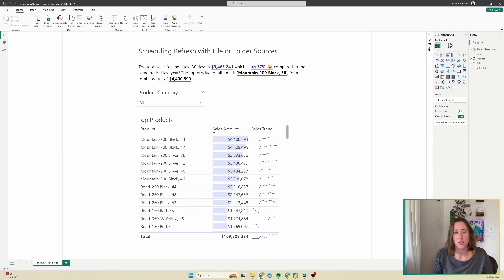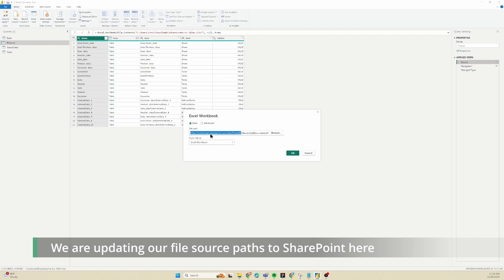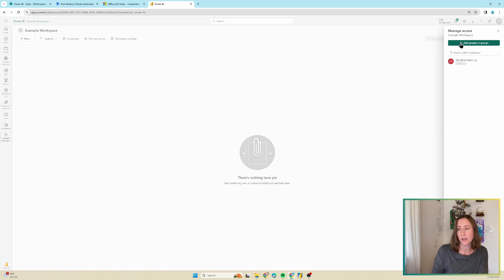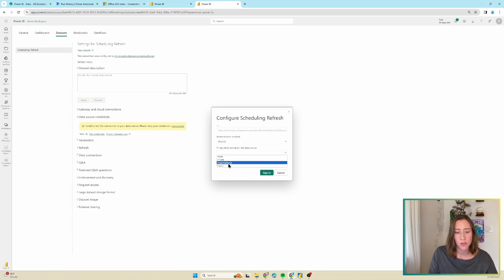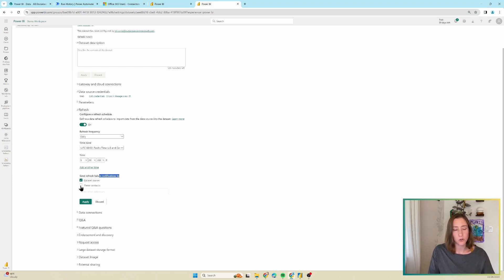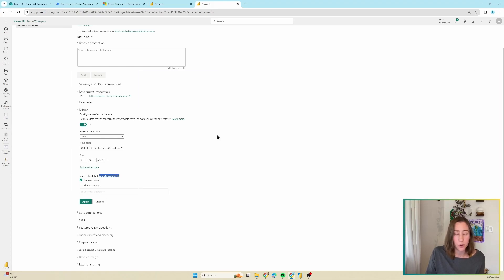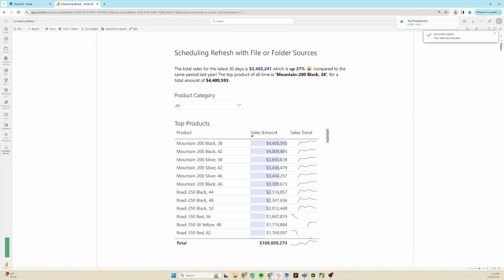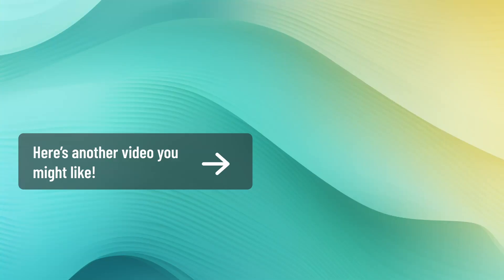How to Schedule REFRESH on File & Folder Sources in Power BI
Automate your Power BI report refresh process by publishing to the web service and scheduling your report refresh in the cloud, then sharing your report with your target audience. This also covers some best practices when using files as a data source, such as where to store the files (SharePoint vs OneDrive), and business continuity tips. This will work with any file type you can query - CSV, XLSX, JSON, TXT, PDF, etc.

⏲️ TIMESTAMPS
0:00 Intro
0:36 Move your files to SharePoint Online
1:54 Create workspace & publish
2:52 Schedule refresh
6:41 Share
8:15 Other automation opportunities